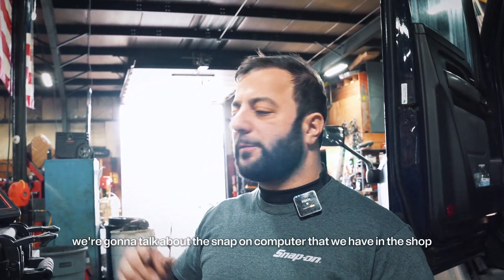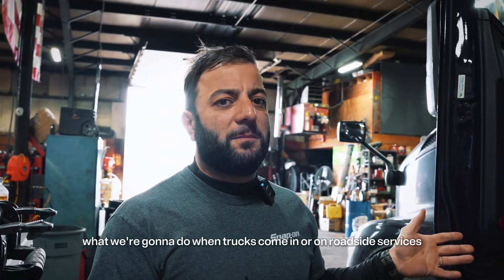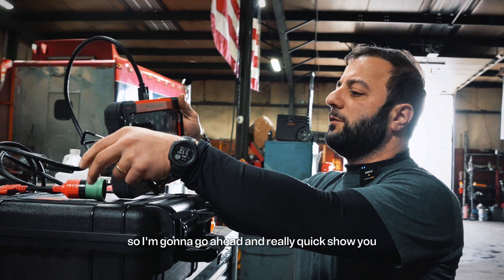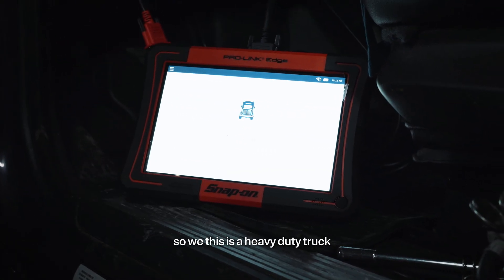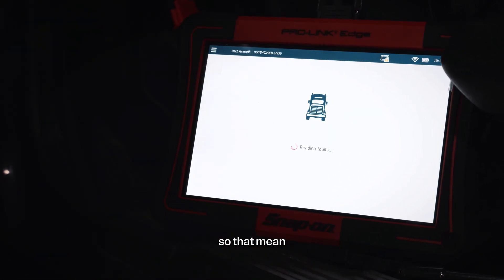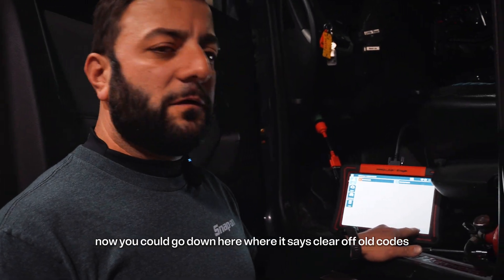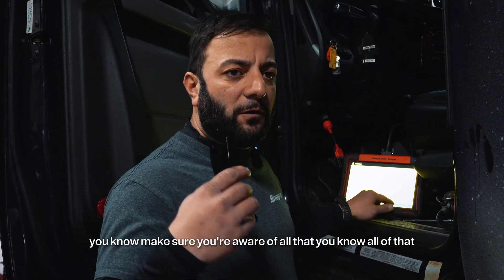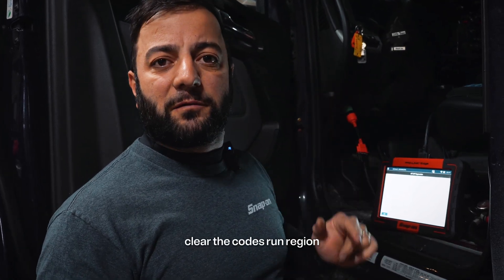Snap-ON | PRO-LINK edge heavy duty diagnostic Review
Step into the world of advanced diagnostics with Fix & Go as we put the Snap-on Pro-Link Edge Heavy Duty Diagnostic tool to the test. In this detailed review, we explore how this powerhouse tackles diagnostics on a truck trailer, revealing its capabilities after a blown tire and brakes that were beyond worn out. See the exact tools we rely on to get the job

My Watch the Pro-Link Edge in action as we diagnose critical issues.

Follow our thorough walkthrough of identifying and addressing truck engine problems.

Get an exclusive look at the Snap-on Pro-Link Edge

- Understand how the Snap-on Pro-Link Edge elevates heavy-duty diagnostics for truck trailers.

- Learn about the tools and techniques that keep Fix & Go ahead in the repair game.

- Gain practical insights into maintaining trailer safety and avoiding costly breakdowns.

Follow us for more behind-the-scenes content:

@fixngotrucktowing on Instagram
@fixngotowingrepair on TikTok